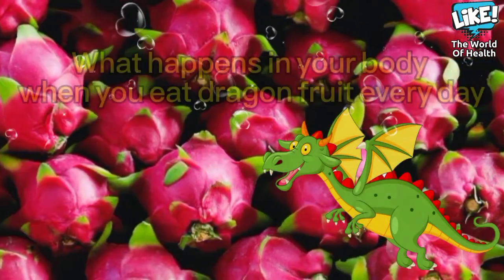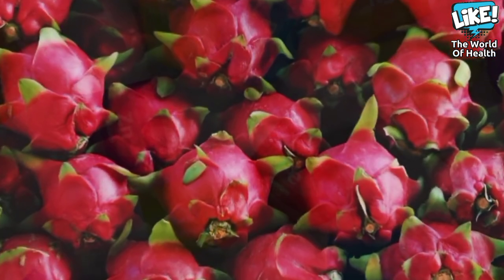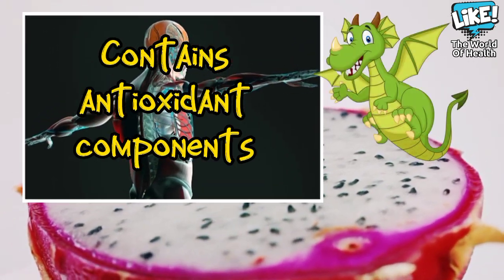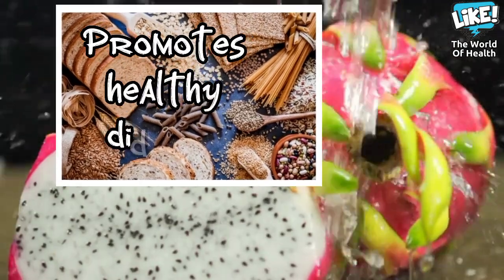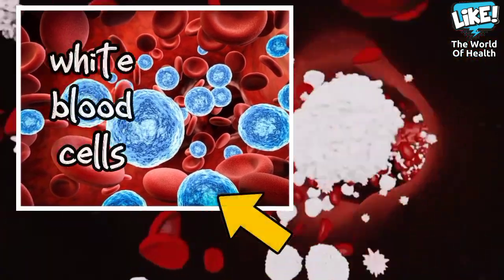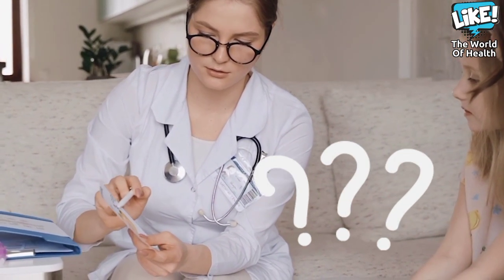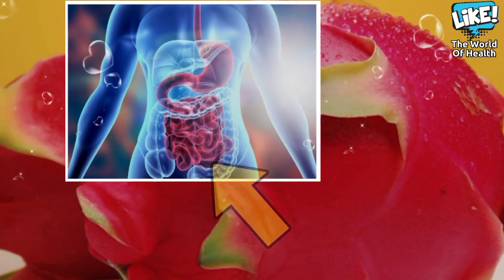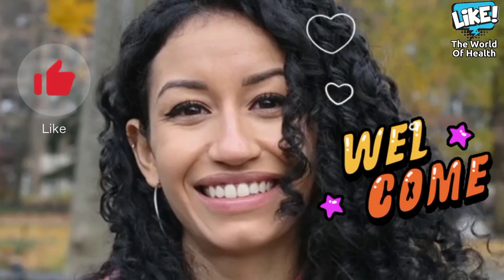Dragon fruit and its health benefits for the body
And what happens to your body when you start eating Dragon Fruit every day
In this video learn more information about dragon fruit
Its uses and benefits
00:00 dragon fruit shape
00:30 Dragon fruit and its original habitat
01:10 The nutritional value and benefits of Fatima Al-Dragon
01:00 What happens to your body when you start eating dragon fruit daily
What is dragon fruit and what are its benefits?
Dragon fruit is a fruit that includes many
Types of Cacti.
Dragon fruit is native to Mexico, Central America, South America and Southeast Asia
What are the benefits of eating dragon fruit? What are the benefits of dragon fruit for men? How is it eaten
Dragon fruit? What does dragon fruit taste like? How do I get dragon fruit?
Does dragon fruit cure cancer?
Dragon fruit, best dragon fruit drink, how to eat dragon fruit, fruit no
It raises sugar and is the best for diabetics. Fruits are allowed for a patient
Sugar is the most powerful fruit to prevent. I tried the strangest fruit, find out what will happen to you if
With scientific evidence, I ate a fruit that treats erectile dysfunction, the benefits of dragon fruit, what is
Dragon fruit, dragon fruit shape, dragon fruit seeds, dragon fruit
Its benefits, growing dragon fruit from seeds. Dragon fruit, dragon fruit plant, what
It is dragon fruit, red dragon fruit and its benefits, dragon fruit, fruit. What happens to your body when you start eating dragon fruit every day, and what are the health benefits of dragon fruit
You'll know the health benefits of eating dragon fruit
And the benefits of dragon fruit when you eat it daily
Dragon fruit, also known as pitaya, is a tropical fruit that has gained popularity due to its vibrant appearance
Many health benefits. This exotic fruit, with its unique dragon-like characteristics in
The shape and color, has an attractive and wonderful appearance
In addition, dragon fruit is delicious
It has a high nutritional value
Health benefit of dragon fruit
Consider incorporating dragon fruit into your diet.
Eat dragon fruit for good health
Dragon fruit is a tropical fruit native to Central
America but is now grown in different parts of
A scientist. It is famous for its vibrant pink or yellow exterior
White or red flesh speckled with small black seeds.
Dragon fruit has a mild sweet flavor, making it delicious
When added to juices, salads and desserts. Let's explore
The health benefits of dragon fruit consumption